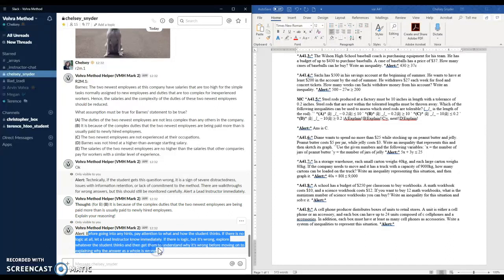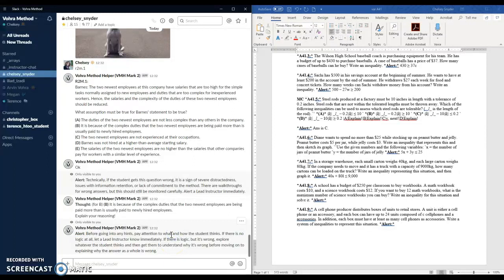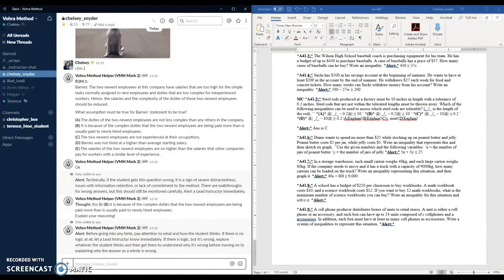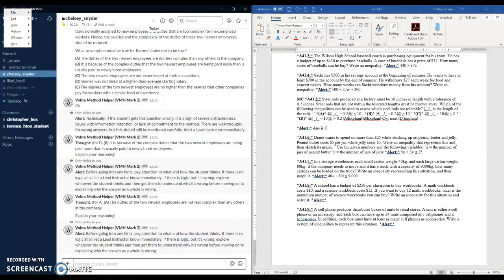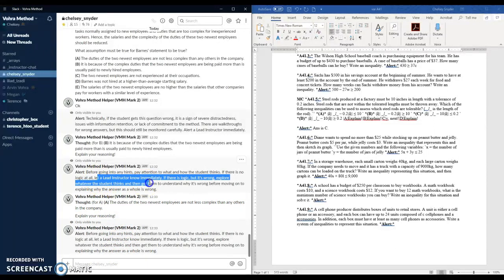Writing Multiple Choice Questions in Arrays